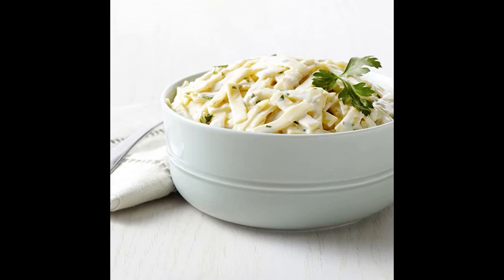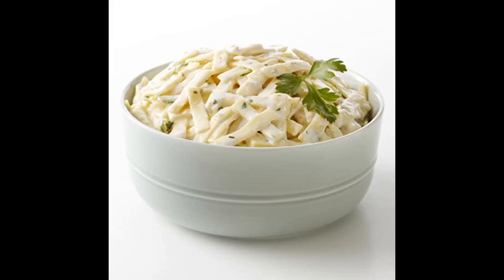Augason Farms Fettuccine Alfredo Emergency Food Review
Augason Farms Fettuccine Alfredo Super CAN No. 10 Can with 4 Pouches Emergency Food Storage Everyday Meal Prep.